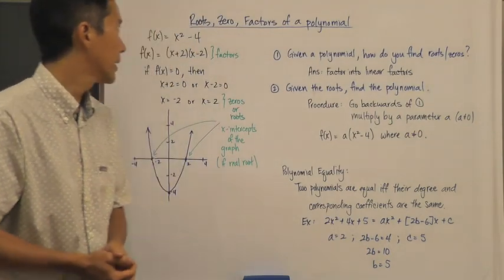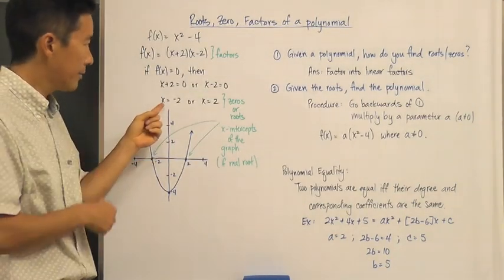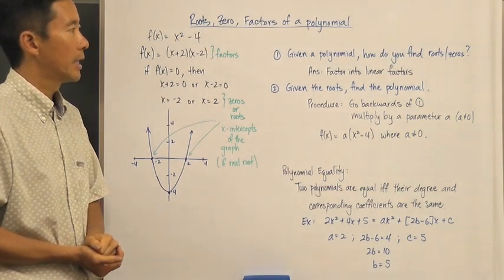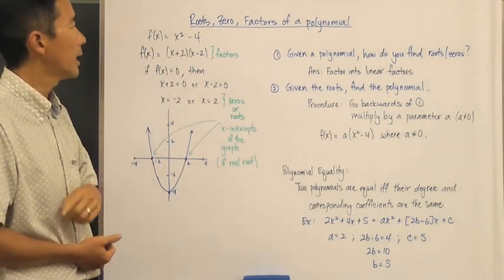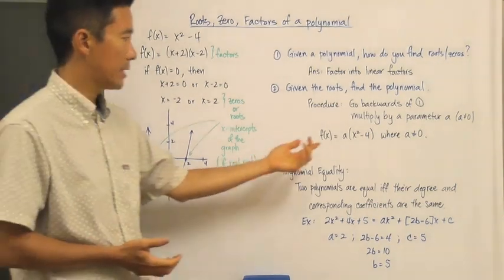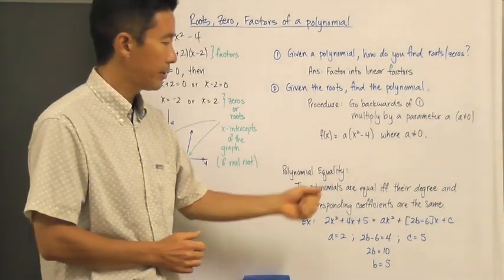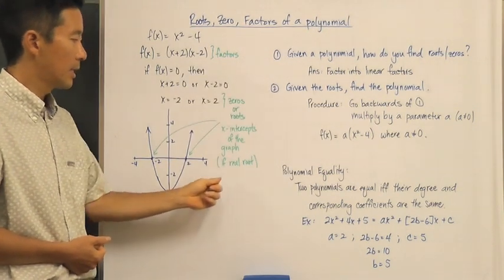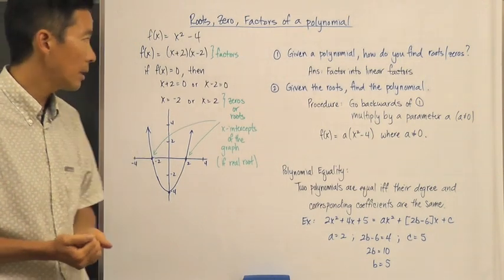Zeros, Roots and Factors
Section 7D.1-2 Roots, Zeros and factors